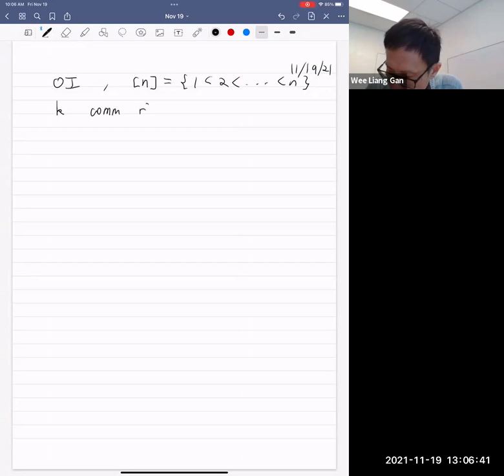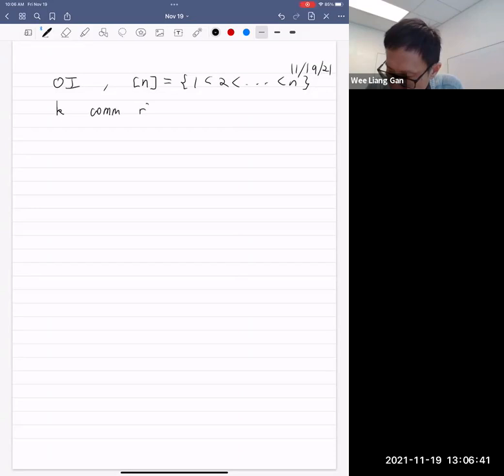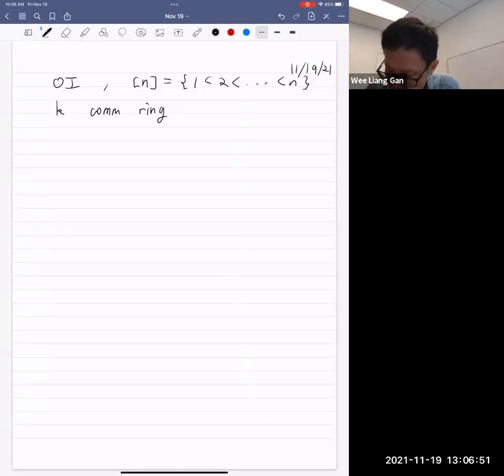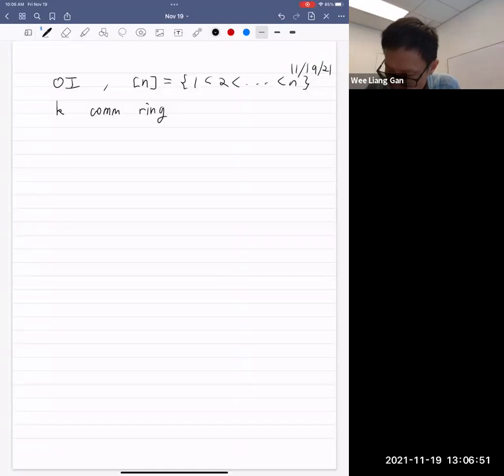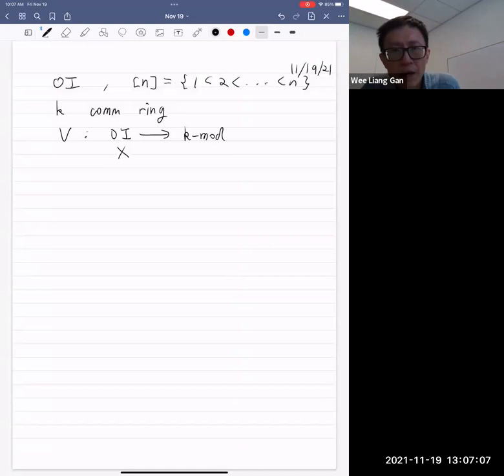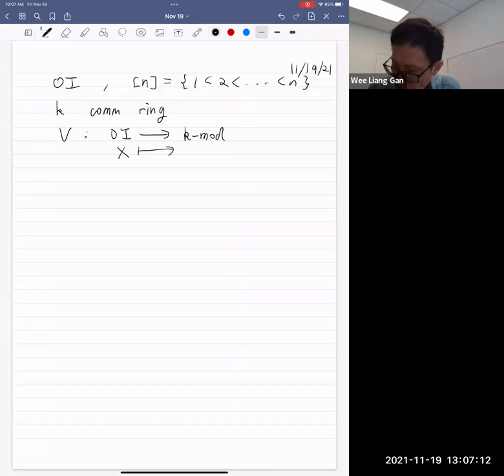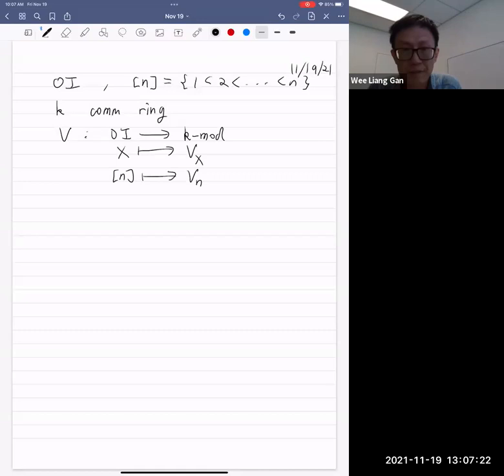Wee Liang Gan - Bounding regularity of OI-modules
Wee Liang Gan from UC Riverside spoke in TAPIRS on 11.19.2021. He talked about his work (joint with Liping Li) on bounding regularity of OI-modules. You can find the link to the relevant article below:

You can also find Wee Liang Gan's other research at the following link: